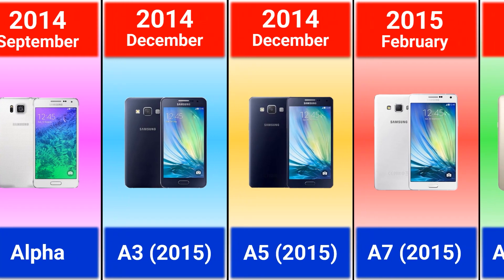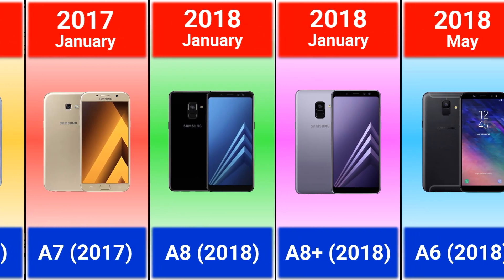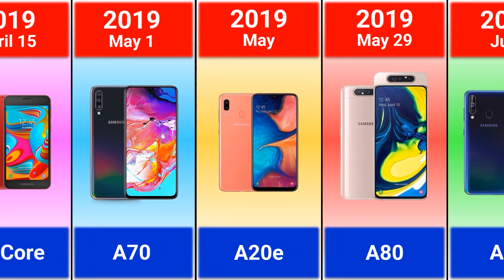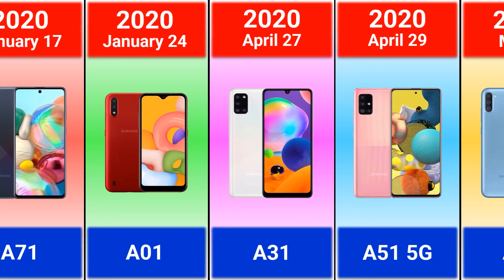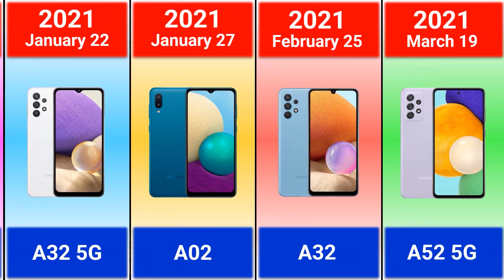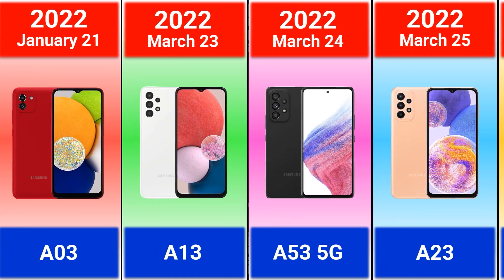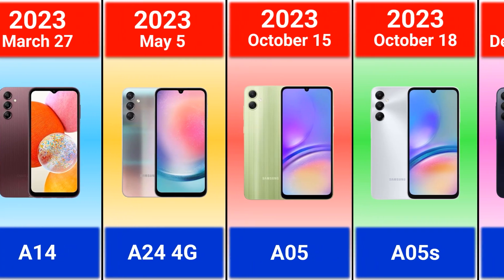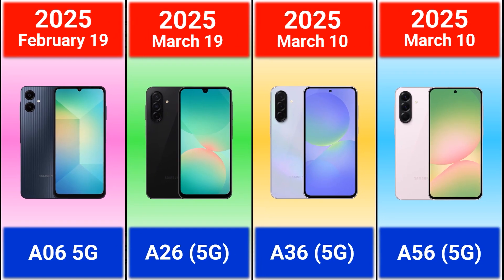Evolution of Samsung Galaxy A Series (Alpha - A56)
Samsung released the Galaxy A56 5G, A36 5G, and A26 5G in early 2025, featuring new "Awesome Intelligence" AI capabilities for the first time in the A series. Key features across the lineup include a 5,000mAh battery, IP67 water and dust resistance (A56, A36, A26), and a 120Hz FHD+ display. The A56 and A36 offer faster charging (45W) and enhanced performance, while the A26 has a slightly lower-spec processor and charges at 25W.